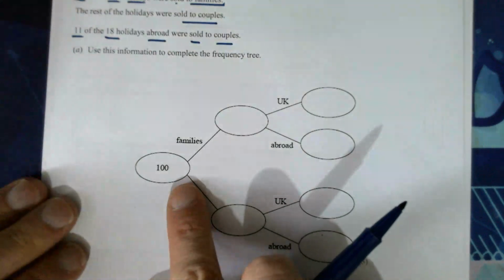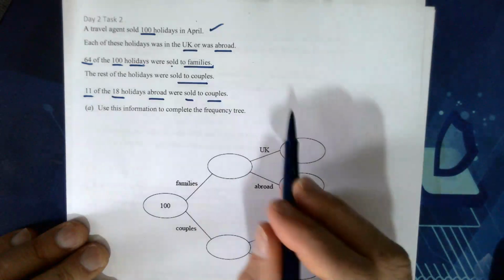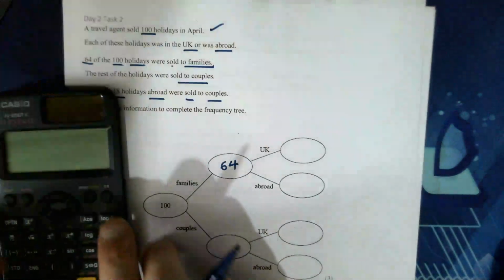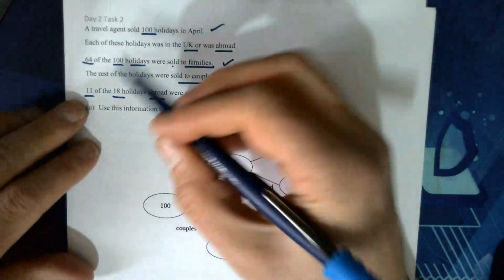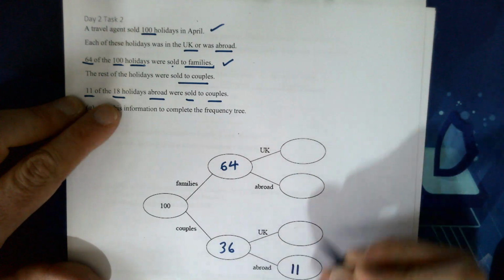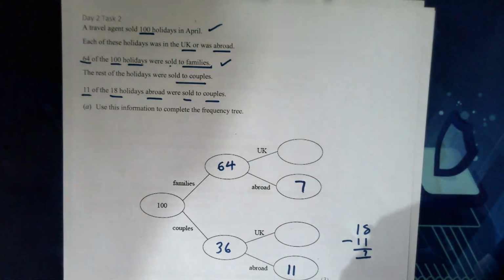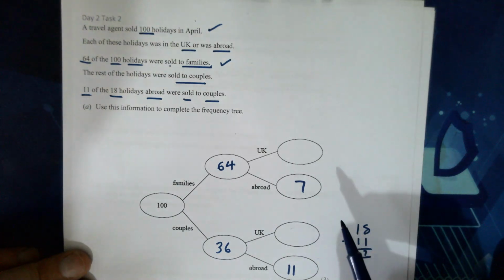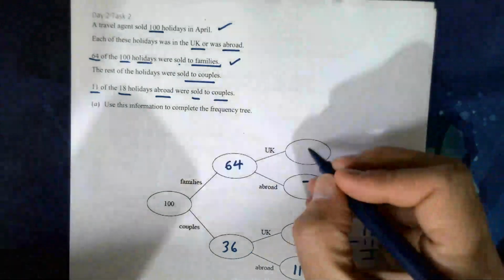Day 2 Question 2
Statistics GCSE Preparation Day 2 question 2